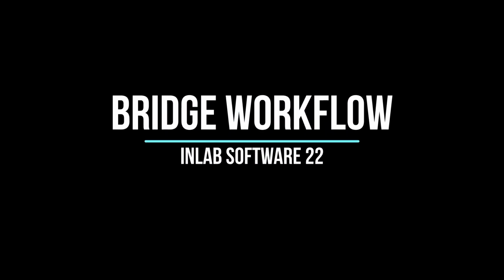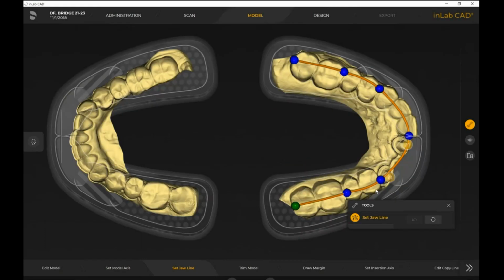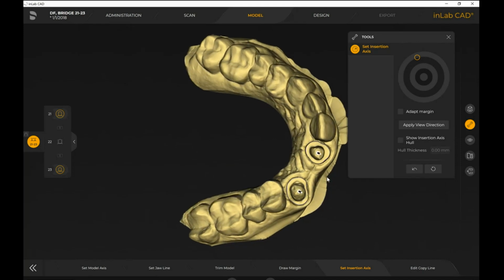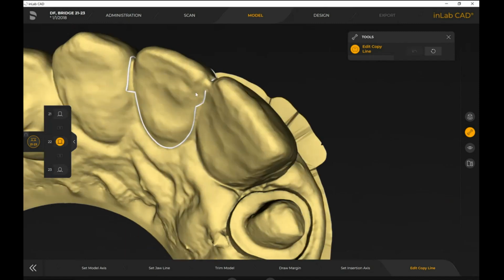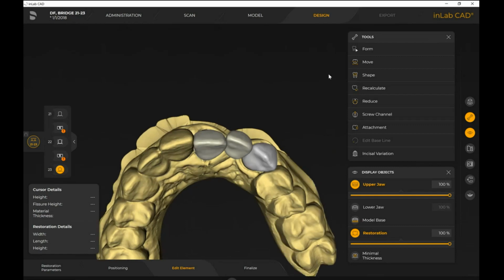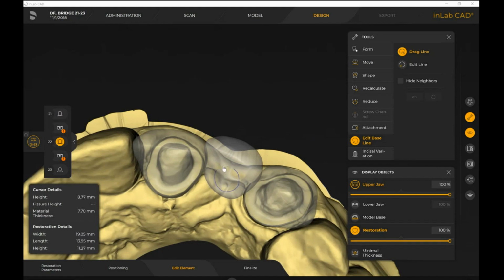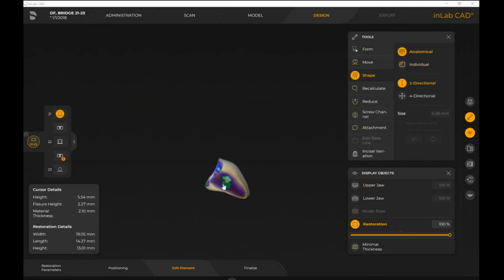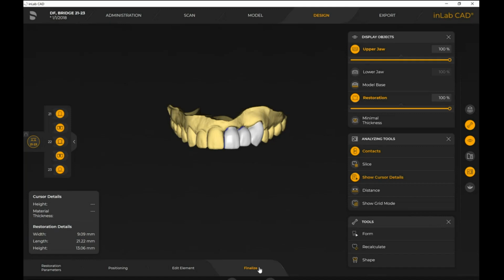Bridge Workflow inLab CAD 22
This video reviews the bridge workflow in inLab CAD software 22.